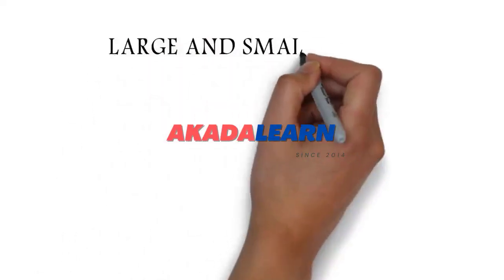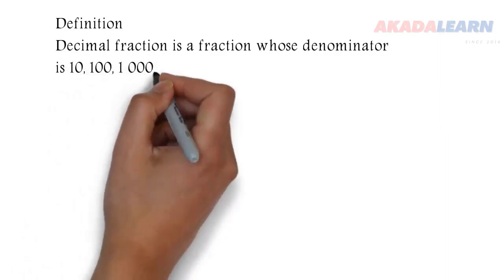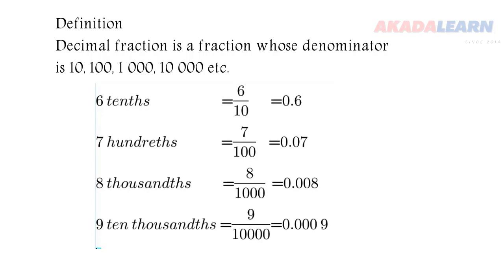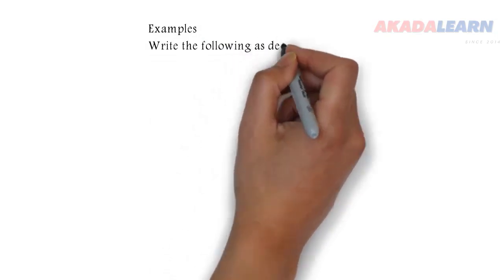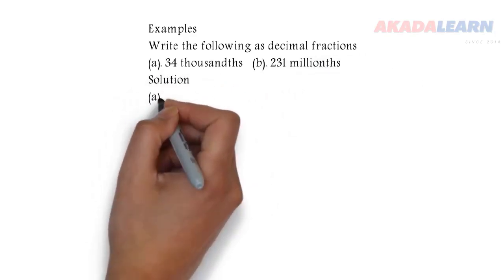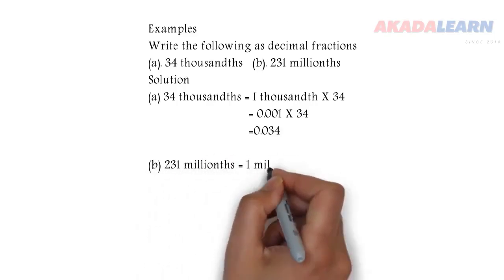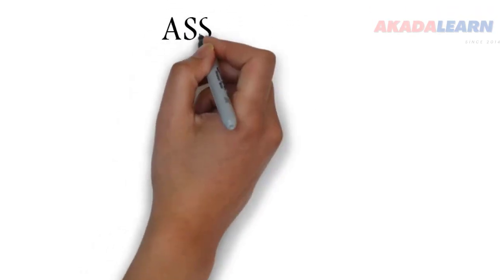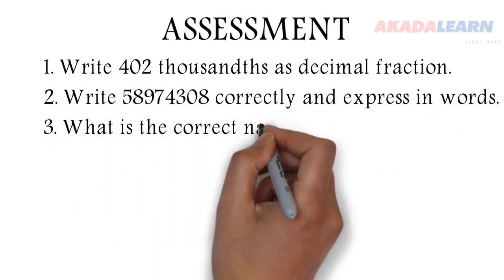04 - Mathematics | J.S.S.1 | Large and Small Numbers (Part 2)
In this Mathematics video we cover " Large and Small Numbers (Part 2)" with specific highlights like Decimal Fraction.